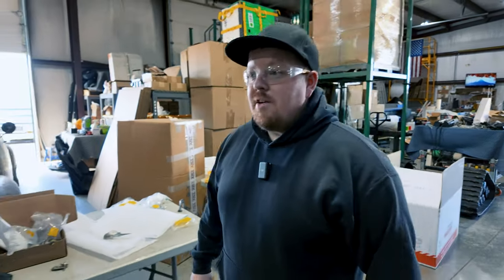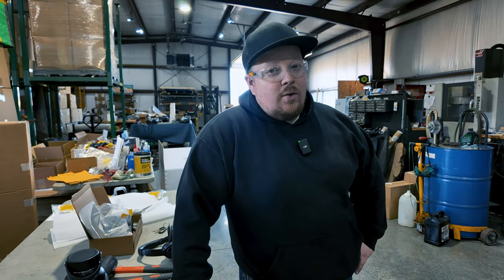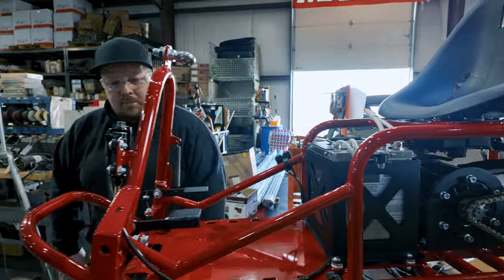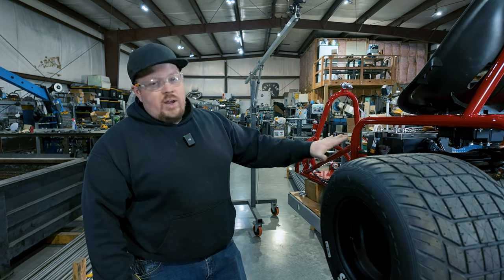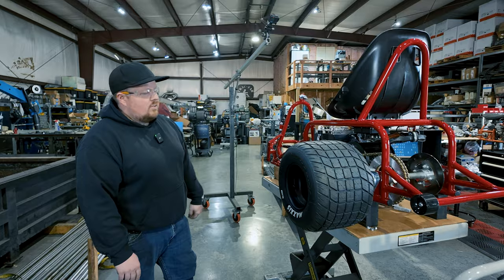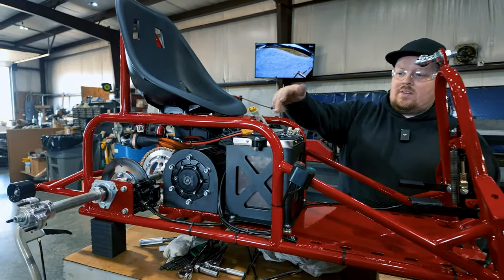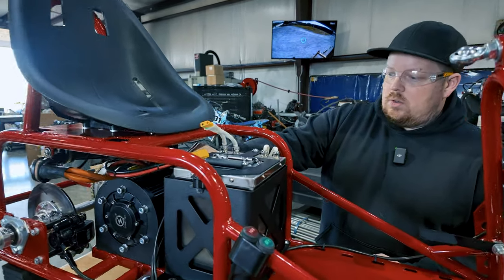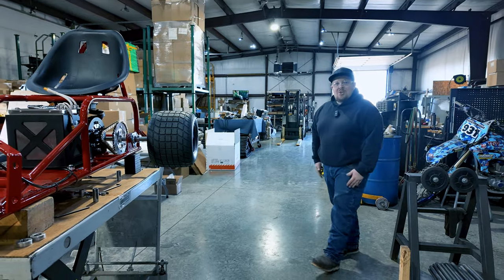Garage Vlog 284 - SurRonster's Kart Progress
Hey guys in today's video Ben shows us some progress on the new electric ghost kart that's utilizing an electro and co kit that we're making for the surronster!